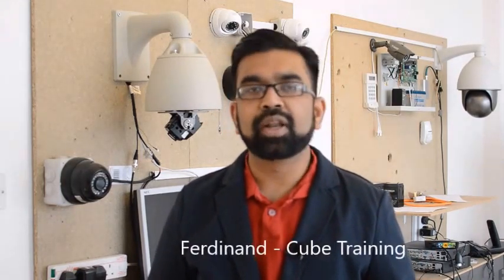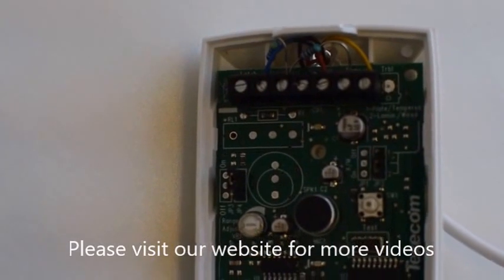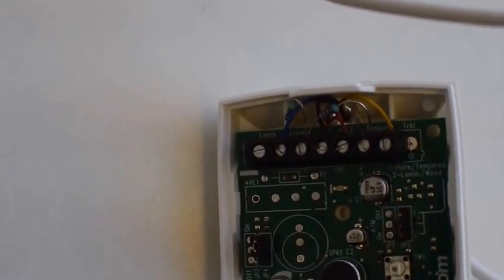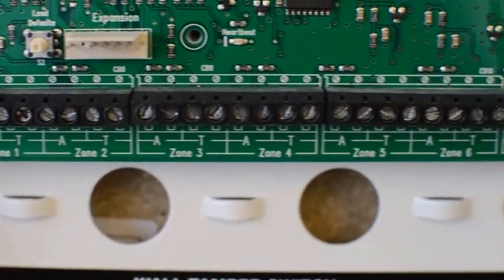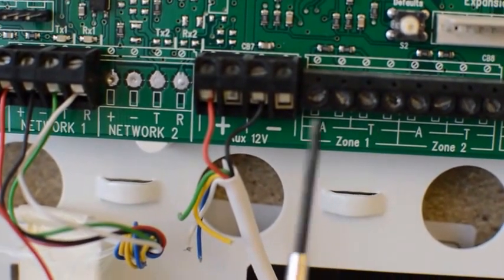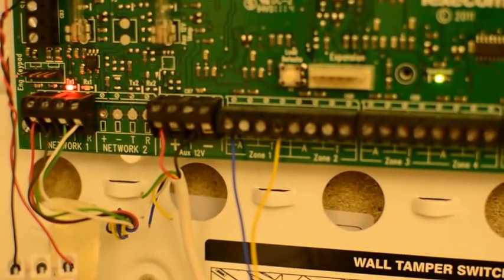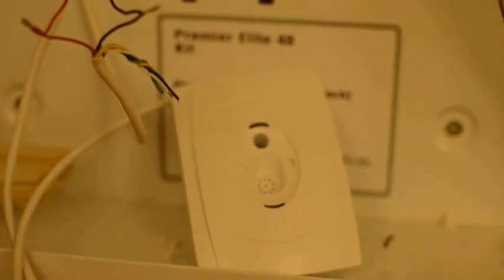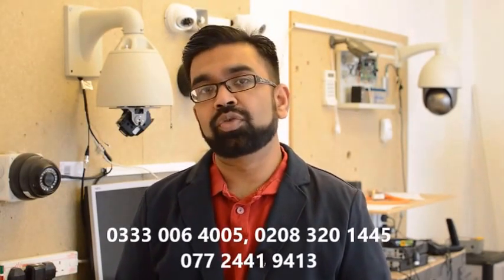how to wire a glass breaker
How a texecom glass breaker is wired? this video shows how to wire a texecom glass breaker to texecom panel. Hands on experience course in Intruder Alarm Installation, please call Cube Training on 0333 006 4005 or 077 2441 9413